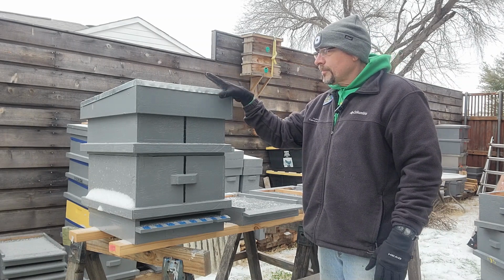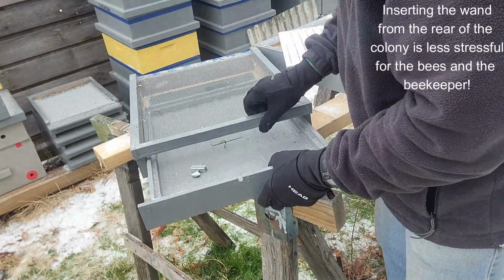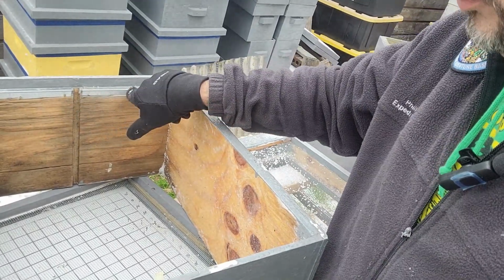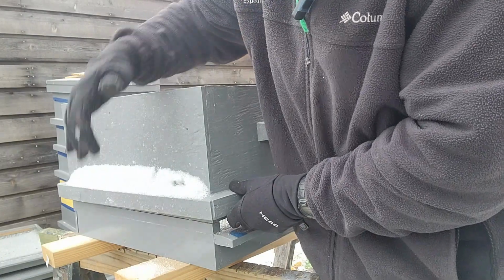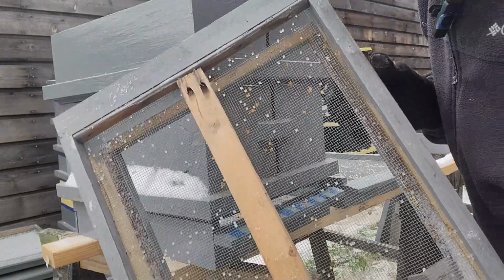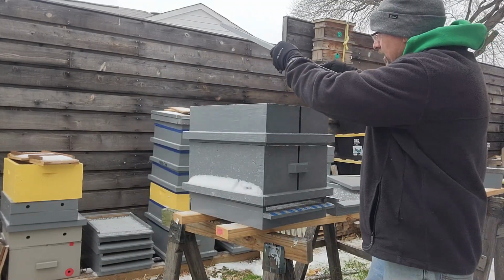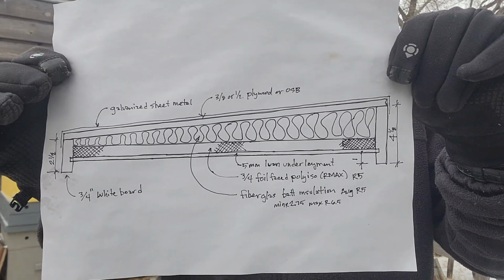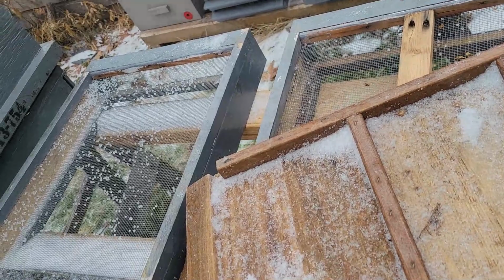How I Customize the Langstroth Beehive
I build my own bee equipment. I don't do this just to save money, I do it because I enjoy it and I like customizing it to fit my needs and management practices. I'm not promoting this as "the way" but if if gives you ideas on how you can improve your hives then it was at least worth the watch.